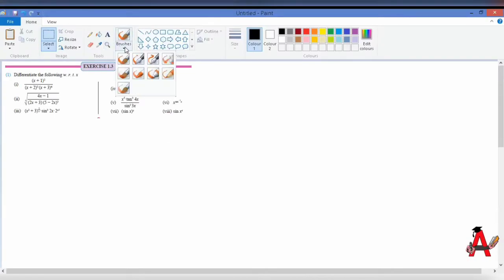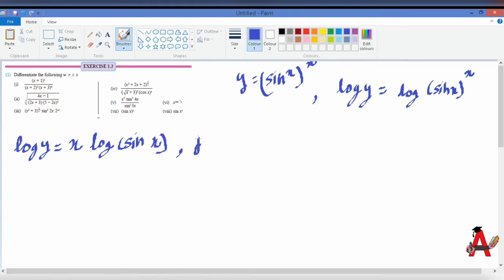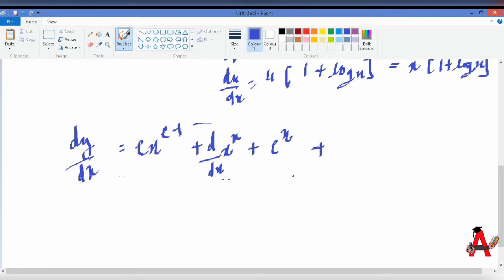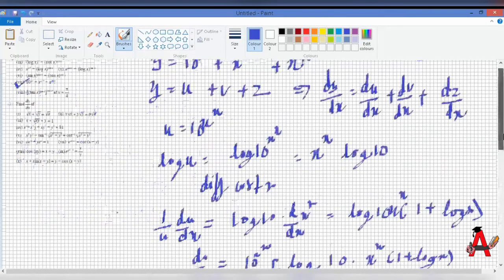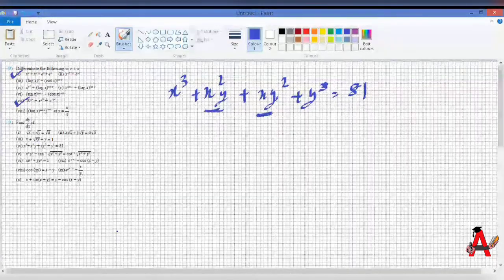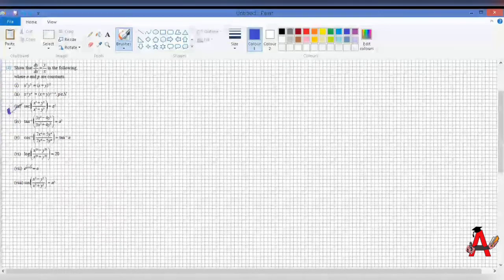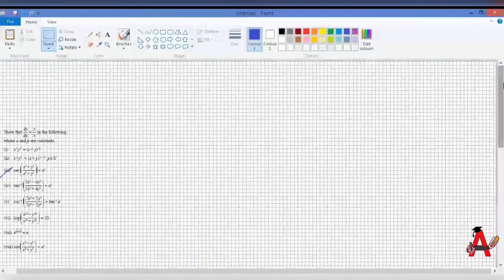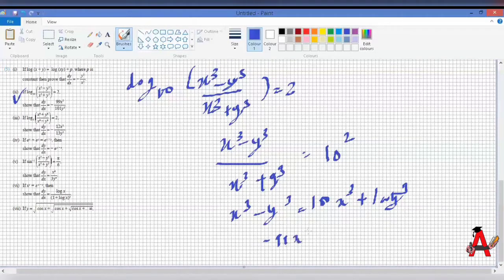Differentiation - Std 12th (Maths) Exercise 1.3